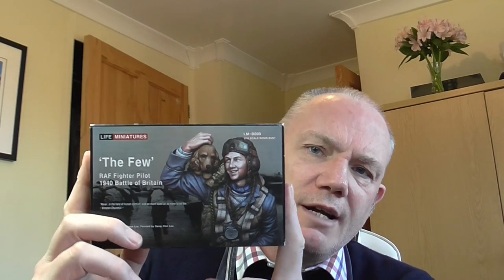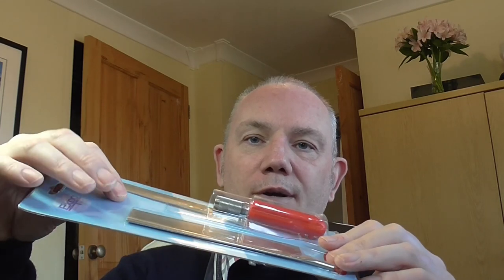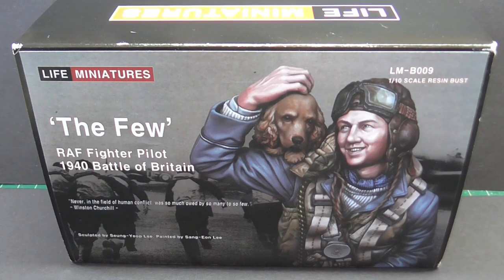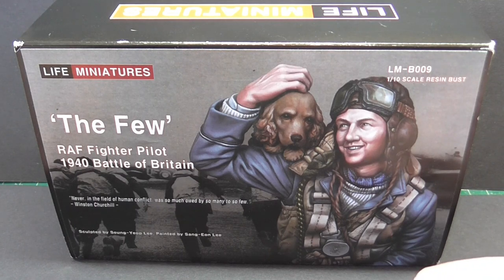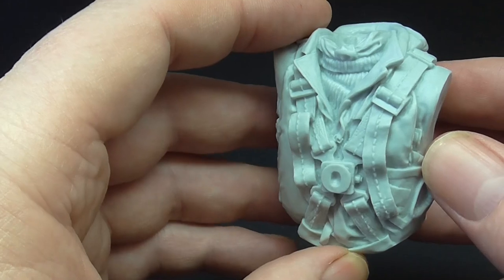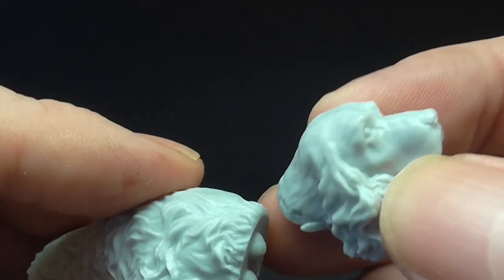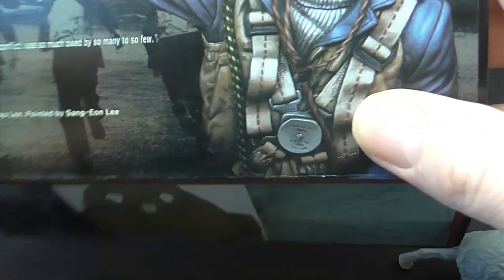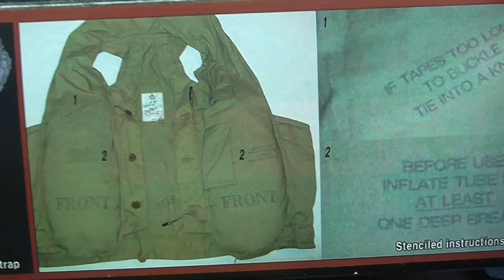Life Miniatures 1/10 Bust ' The Few ' Part 1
Hi all,
just showing the tools i use for removing moulding plugs and seems on resin bust of 'the few ' i am painting as a tribute to my pup Barclay who passed away two years ago age 10 years . Regards Gav.